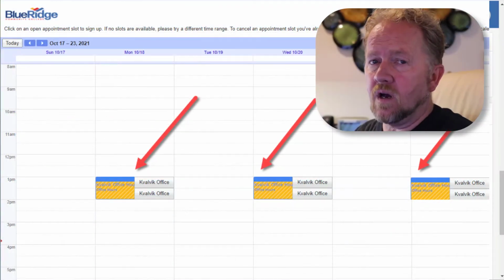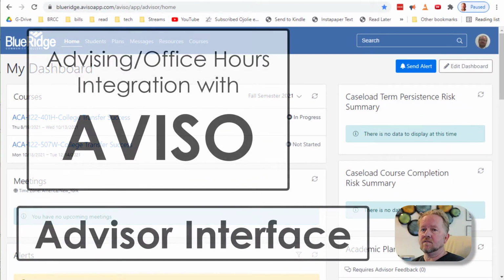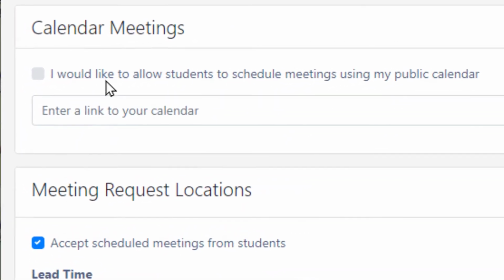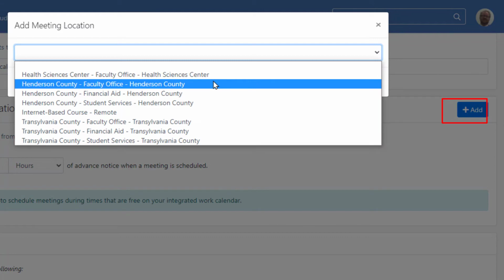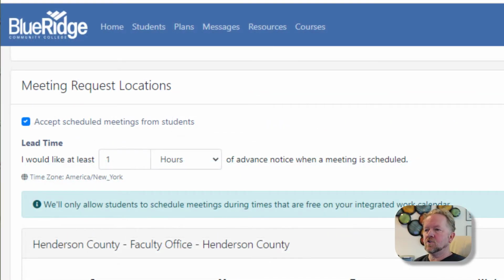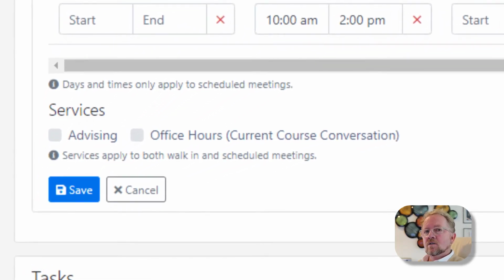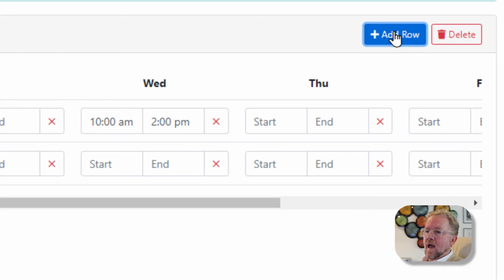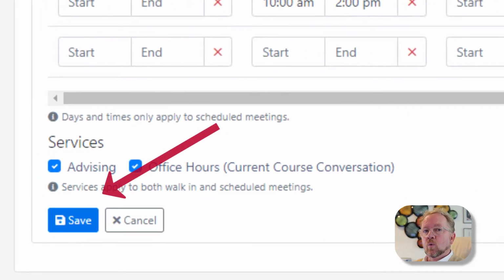AVISO Schedule Meetings/Replace Locator Card/Adjust Google Calendar